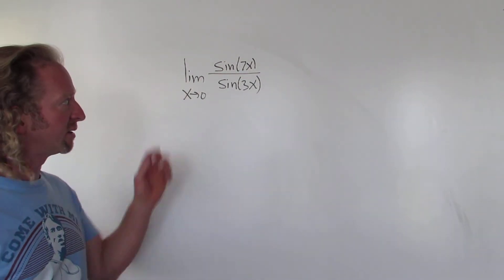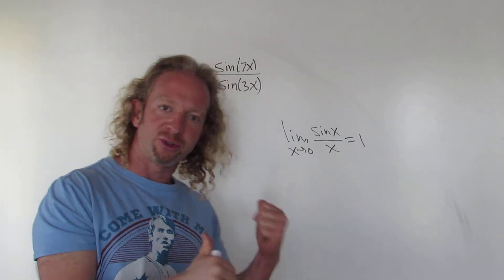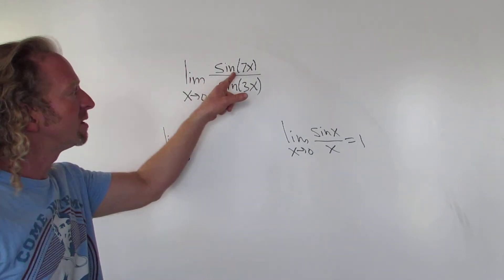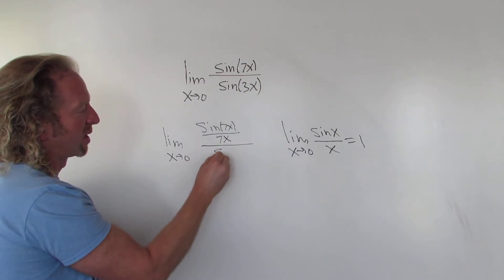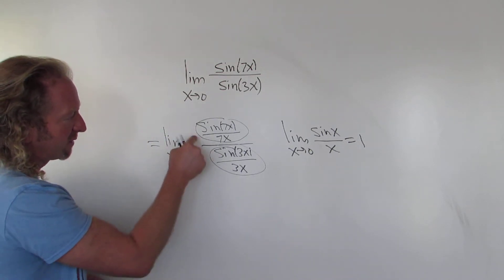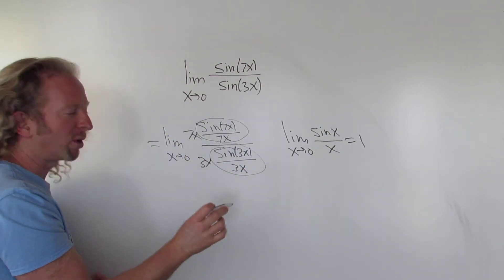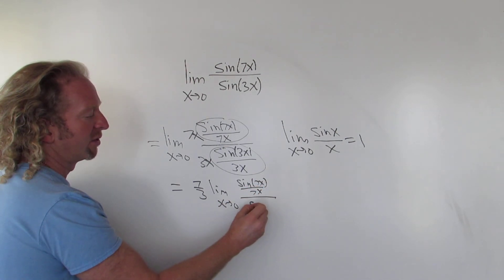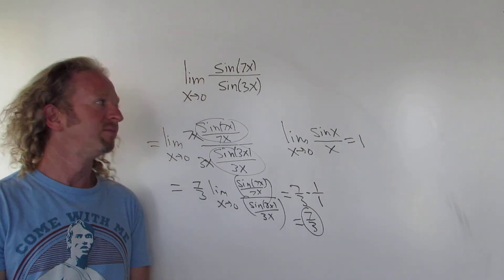Limit of sin(7x)/sin(3x) as x Approaches Zero